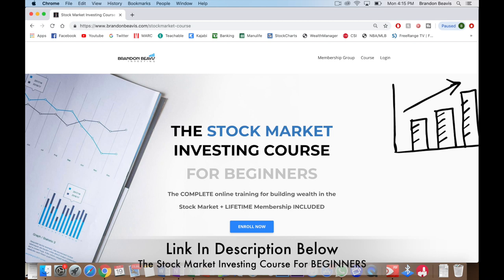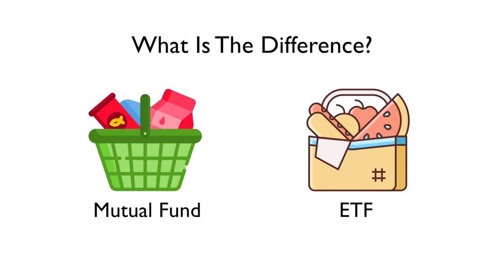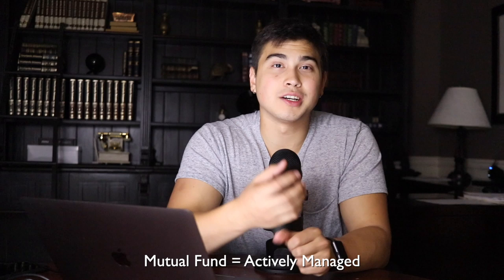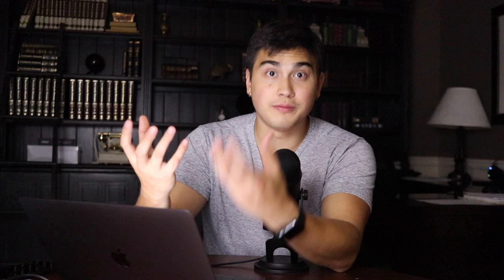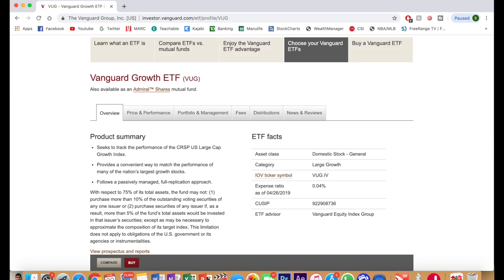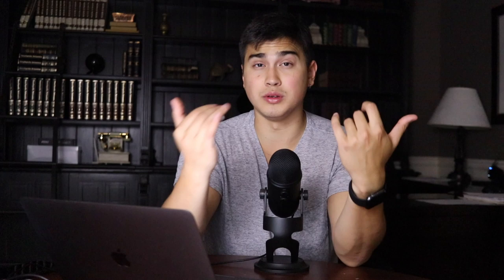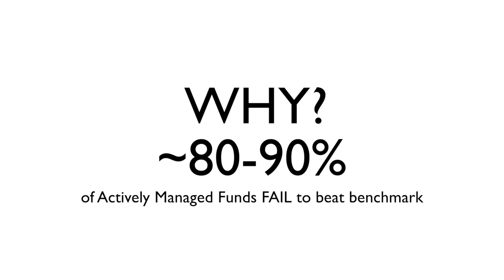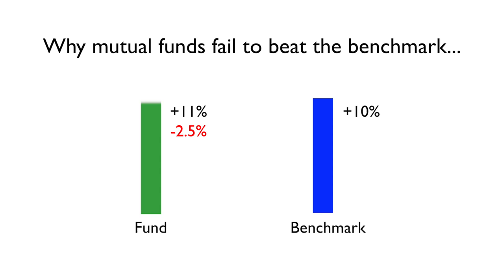Mutual Funds & ETFs (Exchange-Traded Funds) EXPLAINED For Beginners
Today I'll explain the difference between a mutual fund & ETF.

Want to join The Investing Academy Community? We offer online courses for Canadians that will give you a full understanding of the stock market fundamentals, walk you through step-by-step in getting your accounts set up, or take your investing to the next level.

You’ll also get to become part of our private community to meet the other students and work alongside of us.

► Wealthsimple Trade ($25 cash bonus when you deposit $100 or more)

Social Media can sometimes seem like the Wild Wild West, where almost anything goes.  We’re not big fans of that, so we want to make something perfectly clear.  The above affiliate links are provided for your convenience, and if you click on a link and end up purchasing a product or service, this channel may receive compensation for the referral.  We have personally vetted each of these companies and services and, in our opinion, we believe they provide value to our viewers, depending upon your individual circumstances.  Thanks for reading the fine print!!

About Brandon Beavis:

Brandon Beavis was one of the youngest advisors to become fully licensed here in Canada.

In 2013, Brandon officially began his industry studies. Over the years he has completed his CSC (Canadian Securities Course), CPH (Conduct & Practices Handbook), WME (Wealth Management Essentials), 90-day Investment Advisor Training Program, attended the Manulife Professional Development Workshop in Oakville, ON, and attended countless industry seminars, conferences & events to help further his learning.

At age 20, he became a fully licensed Investment Advisor, working for one of Canada’s largest Investment Brokers, Manulife Securities. For 4 years, he worked alongside a highly experienced team at Beavis Wealth Management, specializing in High-Net-Worth Investing. He’s had the opportunity to work under his Father, an advisor of over 25 years, and has dealt hands-on with client portfolios, involving; analyzing, building, and managing multi-million-dollar client accounts.

About Marc Beavis:

Marc is a retired Portfolio Manager, having spent over 25 years in the investment industry, managing multi-million-dollar portfolios and working with clients of all ages.  He retired in 2021 and is a regular contributor to this channel.

Following his initial licensing back in 1996, he completed a number of industry courses, including the Derivatives Fundamentals and Options Licensing Course, Portfolio Management Techniques, Wealth Management Essentials, Investment Management Techniques, Fixed Income Investing, Hedge Fund Essentials, Portfolio Theory, and of course, the Canadian Securities Course.

Marc previously served as a Director of the Canadian Association of Financial Planners (Now FP Canada) including the roles of Vice President and Director of Ethics.

When working in the industry, he held the Chartered Investment Manager (CIM) Designation as offered by the Canadian Securities Institute. In addition, Marc was a Certified Financial Planner (CFP) practitioner, the industry gold standard in financial planning.